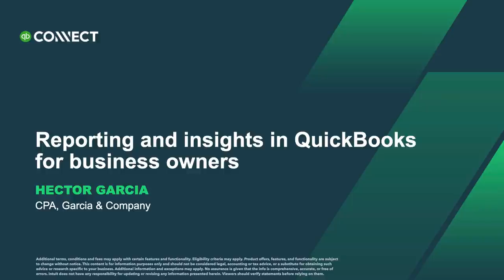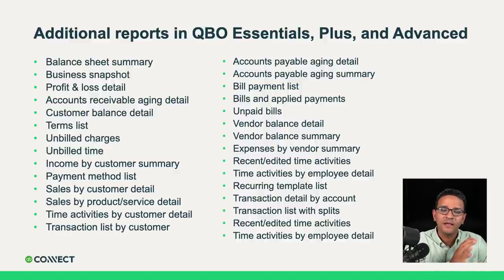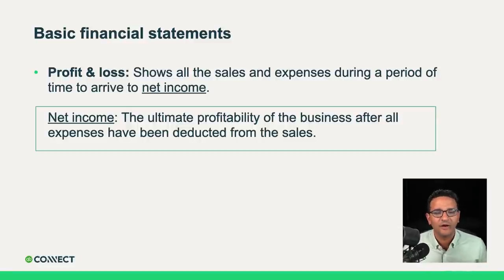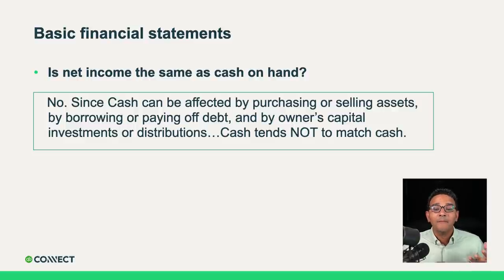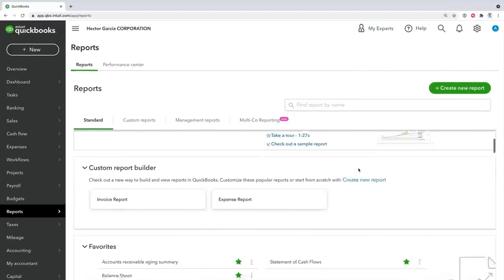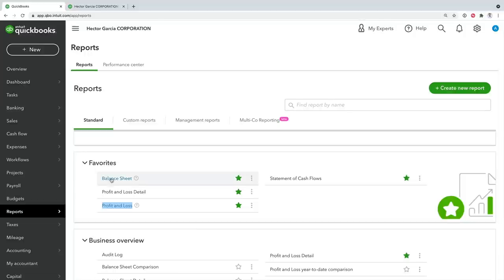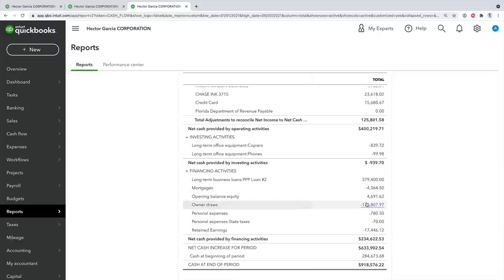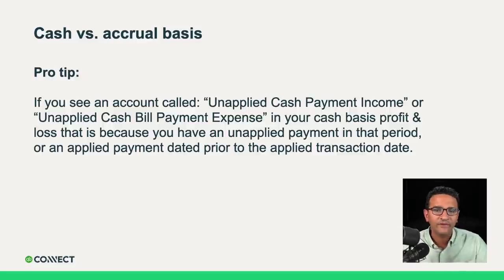Reporting and insights in QuickBooks for business owners with Hector Garcia | QuickBooks Connect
Small businesses need insight into their financials at all times. Join Hector Garcia, CPA to learn how to create, customize and save basic financial reports. During this session, you’ll also explore how to use tags for better reporting capabilities, create management reports, and export those reports into Excel.